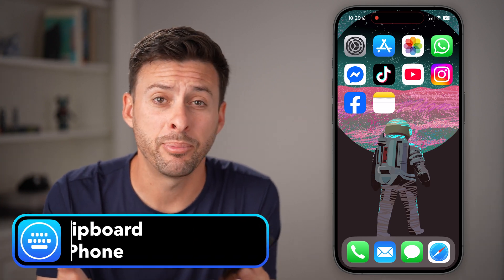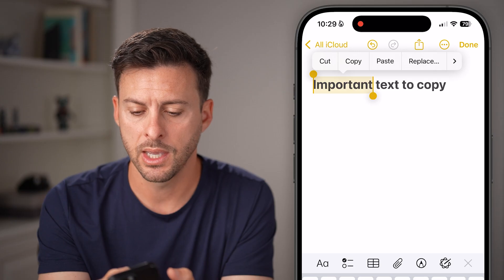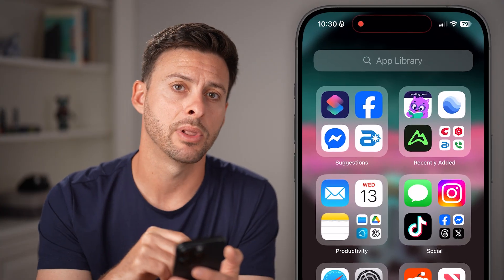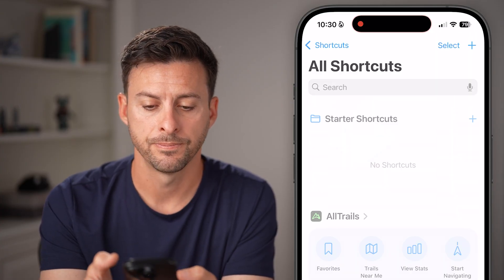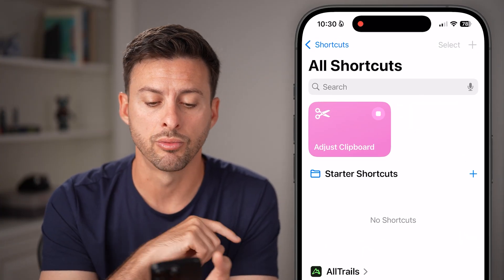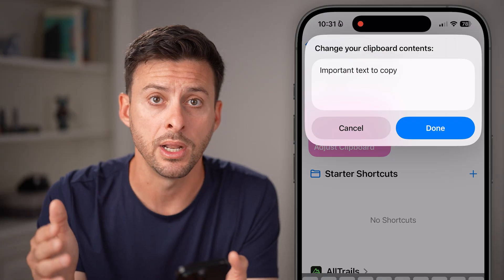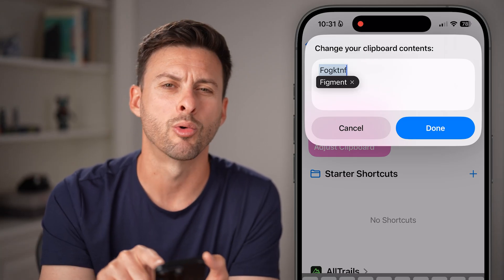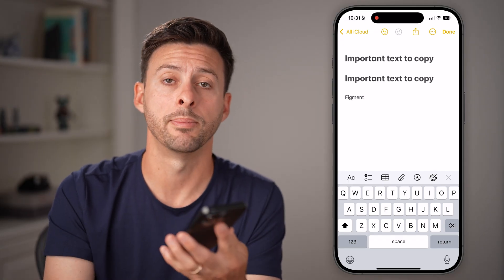How To Access The Clipboard On iPhone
Here's how to access the clipboard on your iPhone and edit it, clear it out, etc.